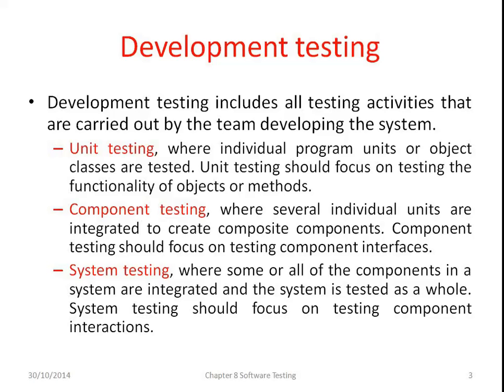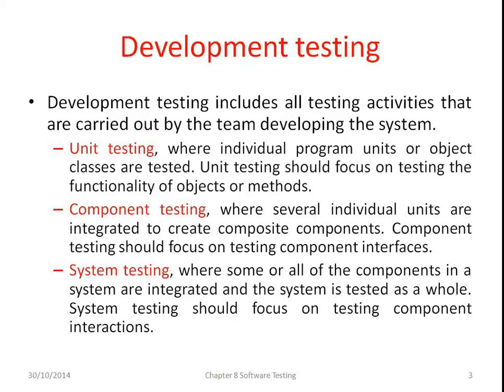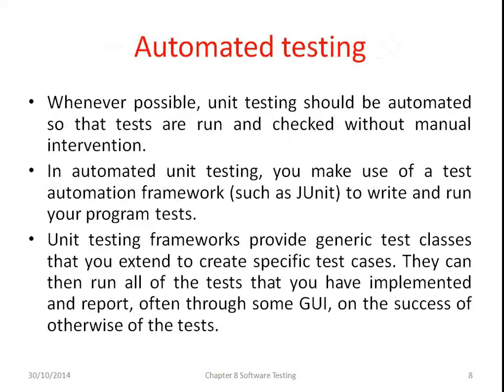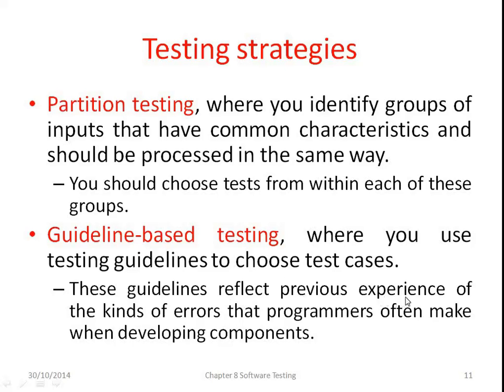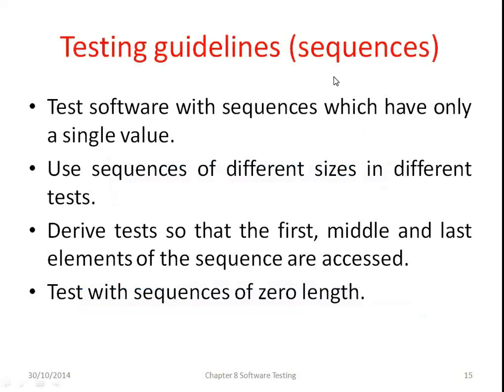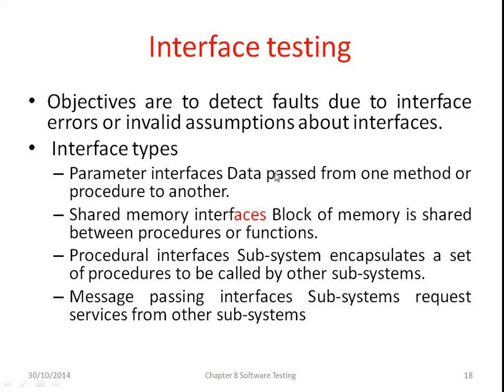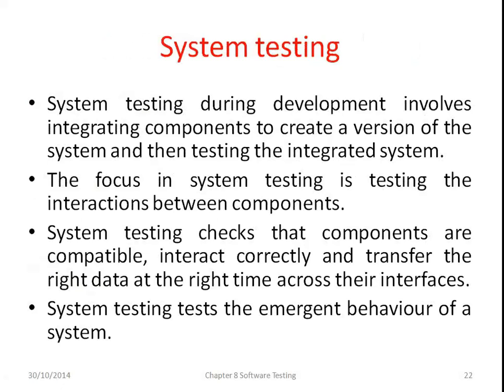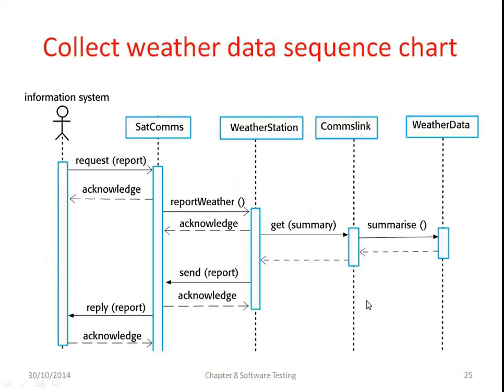Lecture on Development Testing